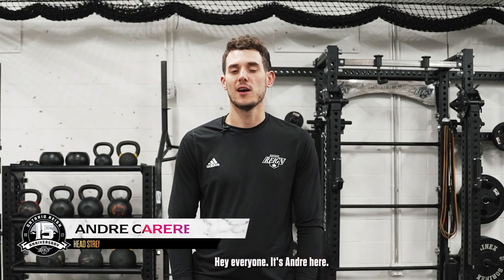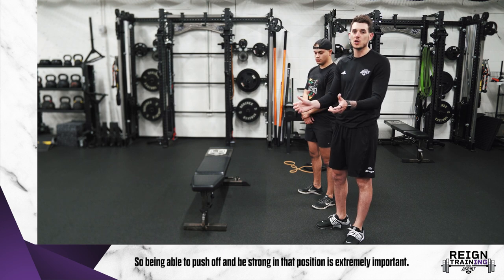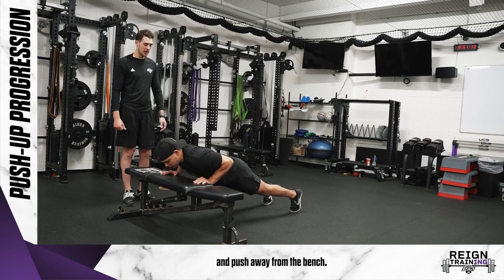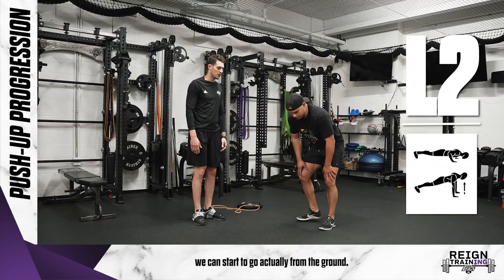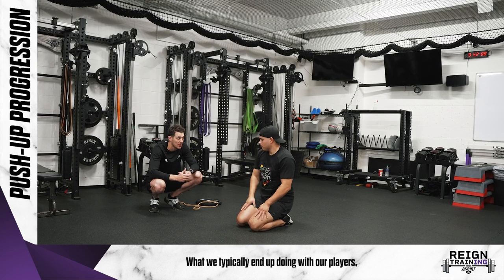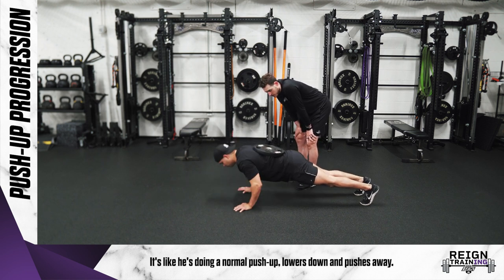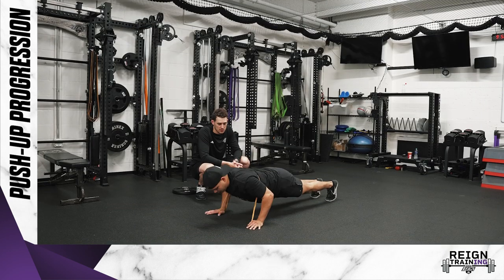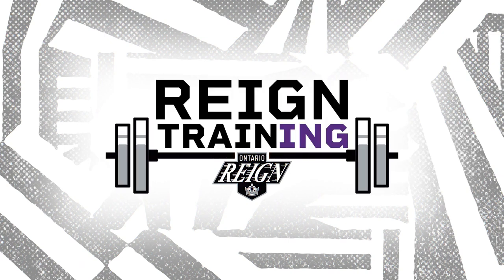Episode 2 - Push-Up Progression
Make sure you add the perfect push-up to your midweek workout routine! Don't worry, coach Carere will show you how it's done.